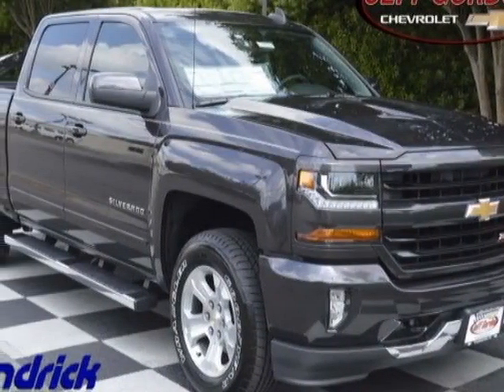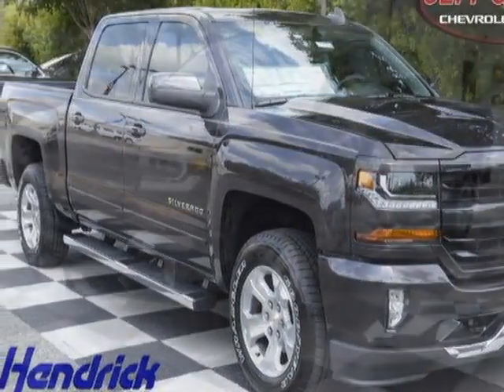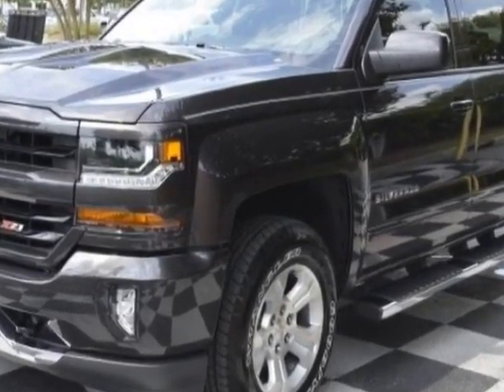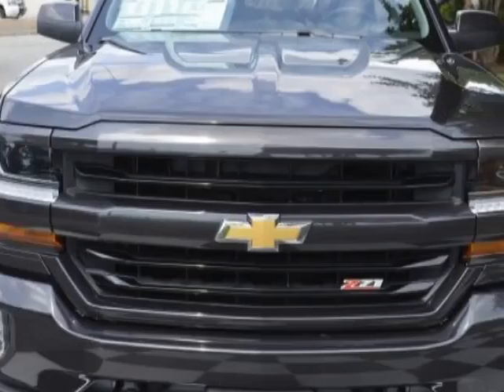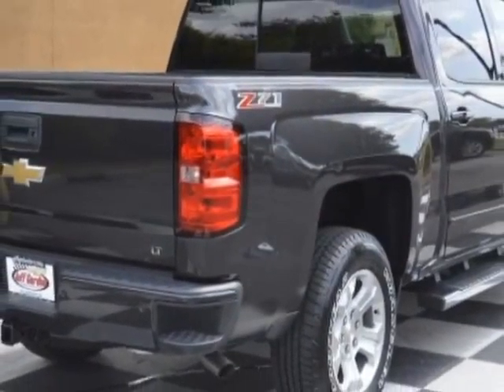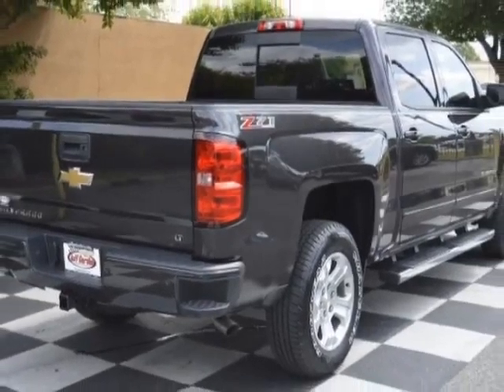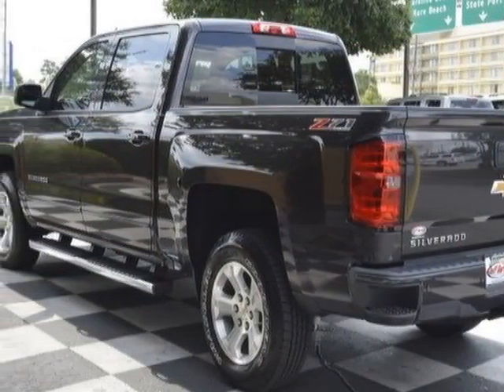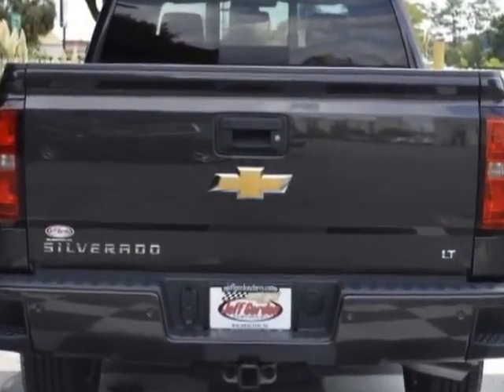2016 Chevrolet Silverado 1500 - Wilmington, NC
Jeff Gordon Chevrolet, Wilmington, NC - 1